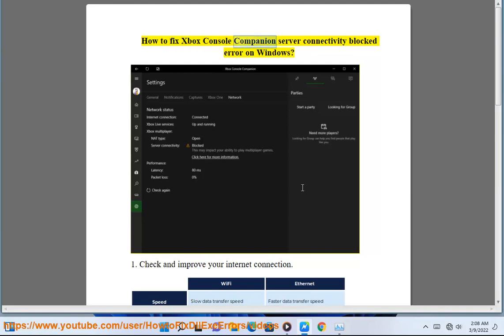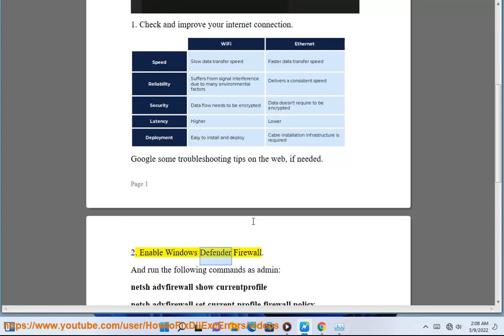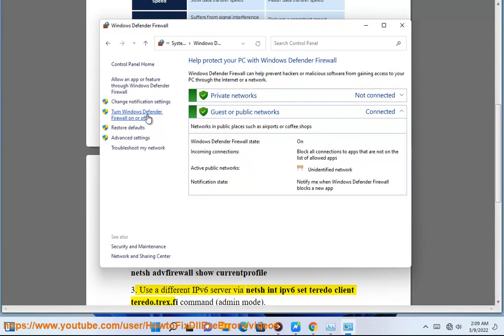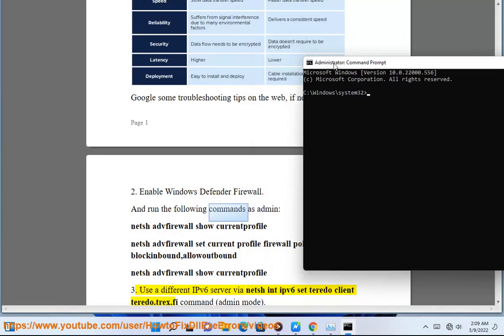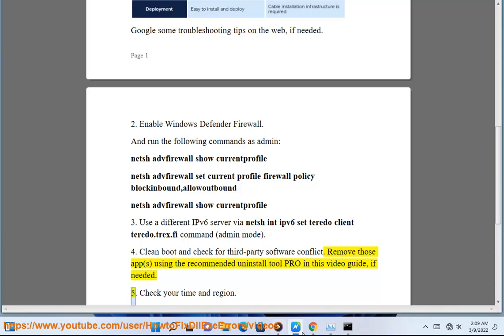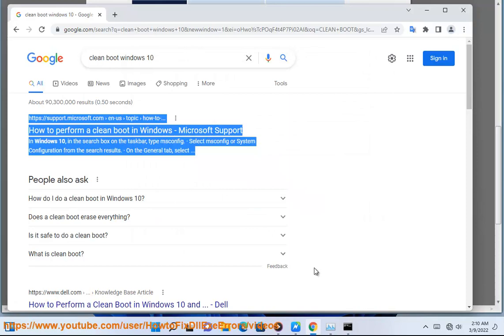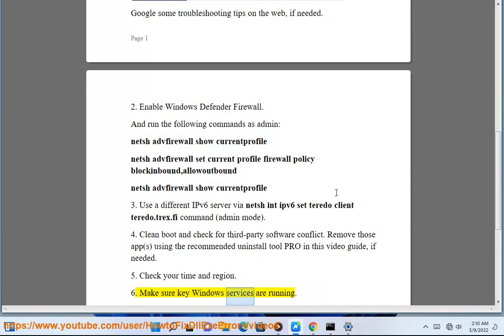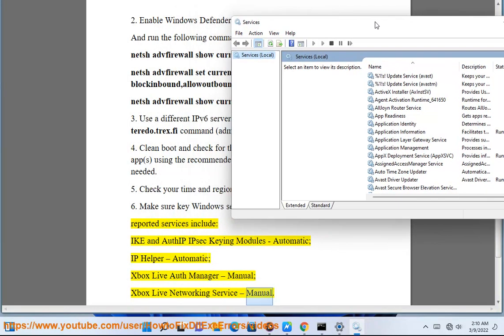Fix Xbox Console Companion server connectivity blocked error on Windows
Here's how to fix Xbox Console Companion server connectivity blocked error on Windows. To effectively remove unwanted/problematic programs, run this best uninstall tool@